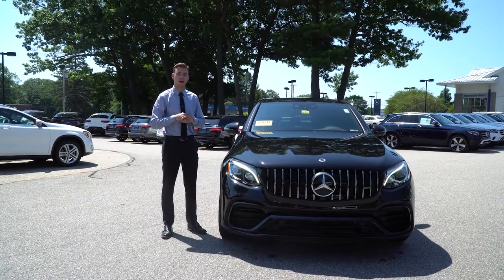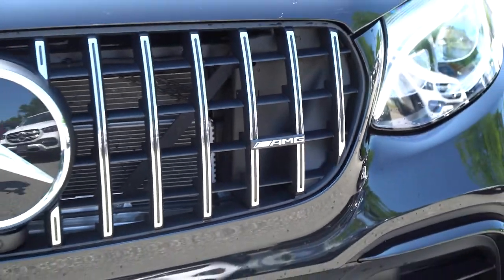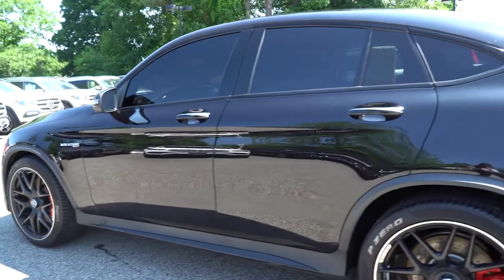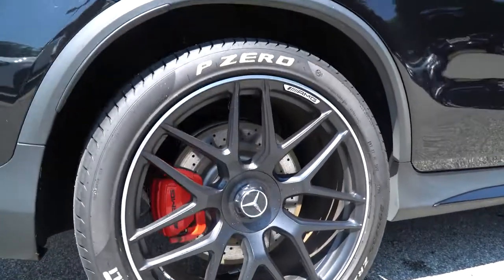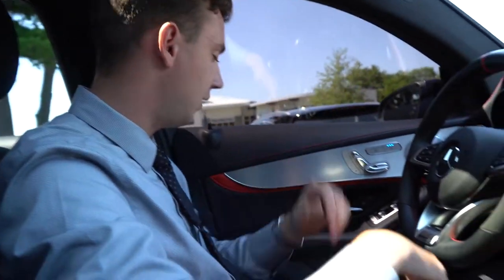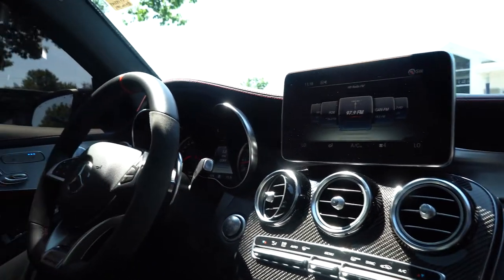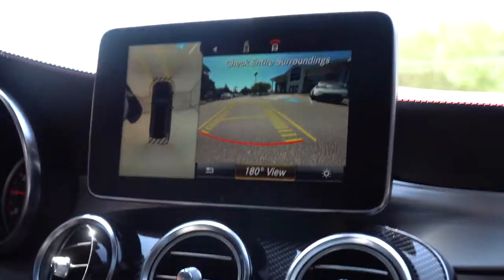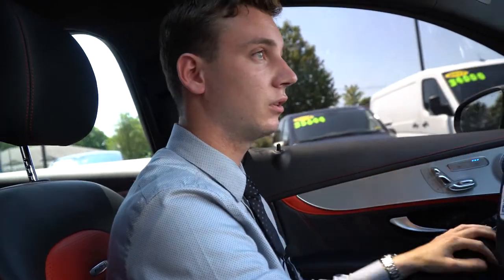2019 Mercedes-Benz GLC 63 AMG | Video Tour with Spencer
Certified. Mercedes-Benz Certified Pre-Owned Details:

  * Includes Trip Interruption Reimbursement and 7 days/500 miles Exchange Privilege
  * Limited Warranty: 12 Month/Unlimited Mile beginning after new car warranty expires or from certified purchase date
  * 165 Point Inspection
  * Transferable Warranty
  * Roadside Assistance
  * Vehicle History

At Prime Motor Group, we believe your experience should be fast, fair, and simple. We use real market data from credible 3rd parties like Edmunds so you can get a market proven price and a clear value of what your trade is worth. It's all about honesty, integrity, and transparency so you can purchase with confidence